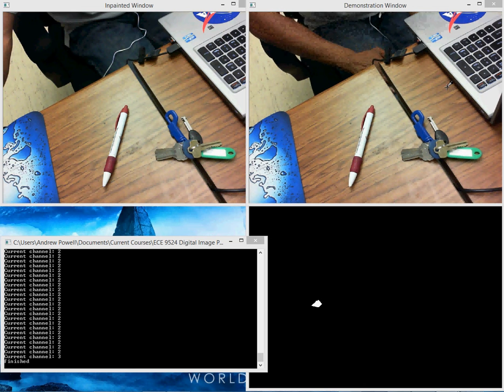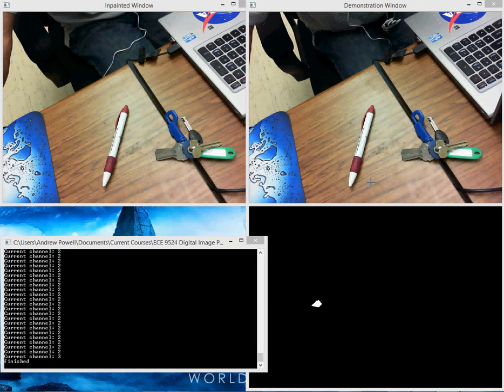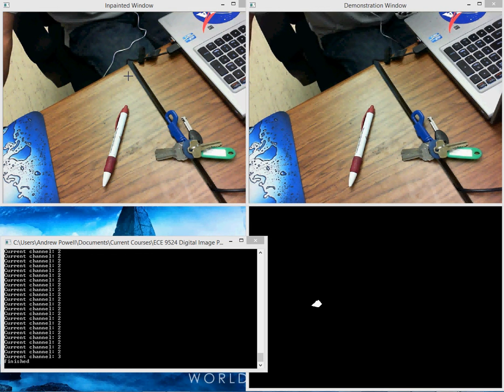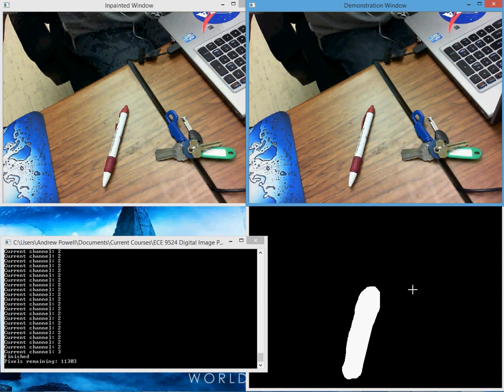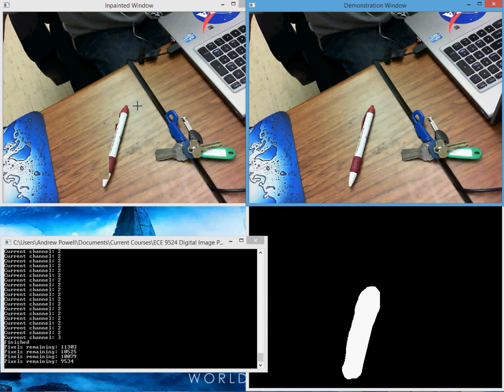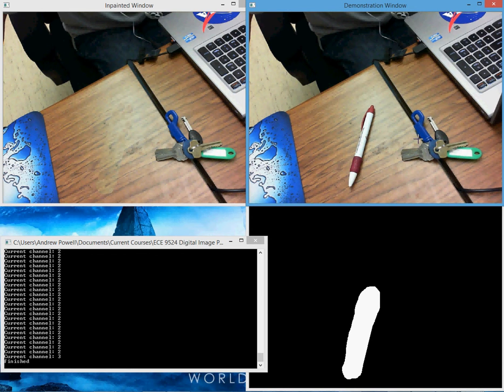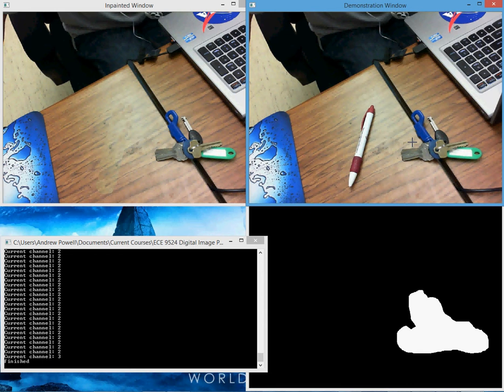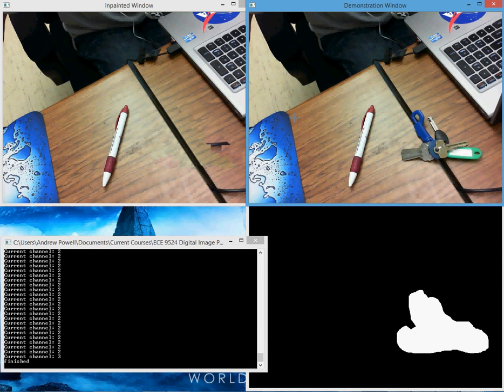1. Image Inpainting PC Demonstration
Inpainting is the process whereby selected region(s) of an image is constructed based on the available information within the same image. In this demonstration video, I present a program that carries out the inpainting algorithm I designed as part of my final project for Digital Image Processing, a course I recently completed.

Not mentioned in the video itself is the meaning of the messages shown in the console. The messages first report on the number of remaining pixels in the inpainting region that need to be updated, and then start to report on which color channel is being processed.

The algorithm demonstrated in the video heavily draws ideas from the papers "Region filling and object removal by exemplar-based image inpainting" and "Image inpainting using a modified Cahn-Hilliar equation", whose links are found below. The source code and other information related to my implementation will be provided in the near future!

"Region filling and object removal by exemplar-based image inpainting"